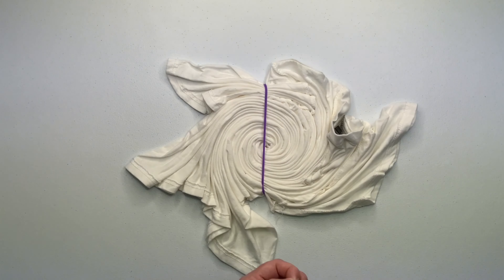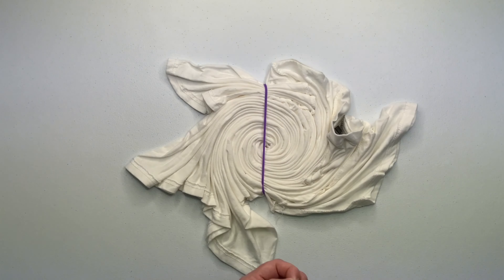Tie-Dye Designs: Fun Abstract Liquid Spiral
In this tutorial I’m going to show you how to tie dye a fun abstract liquid spiral using liquid procion dye from Dharma Trading Company. Blue Violet, Jungle Red, Orange Crush, Daffodil, Bluebird

Deluxe Splatter Guard (Microwave Cover)

Nugget Ice Maker

16oz Squeeze Bottles

8oz Squeeze Bottles (Dry Dye)

8" Curved & Straight Hemostat Set

8" & 10" Curved Hemostat Set

10” & 12” Curved Hemostat Set